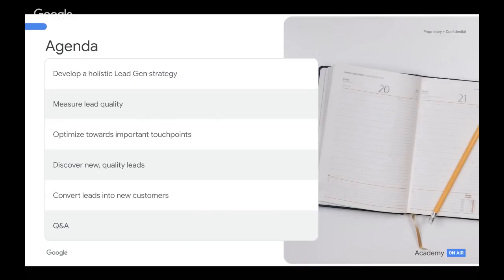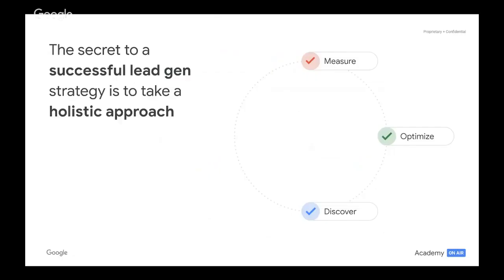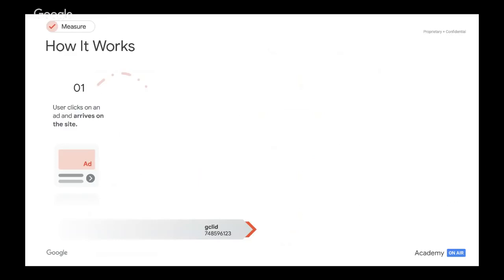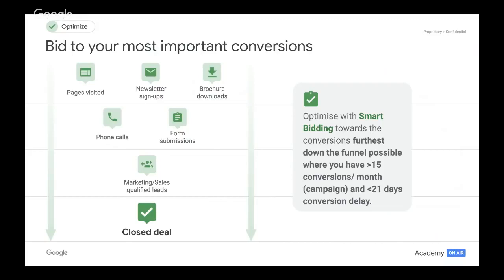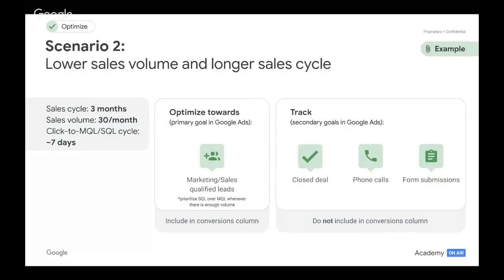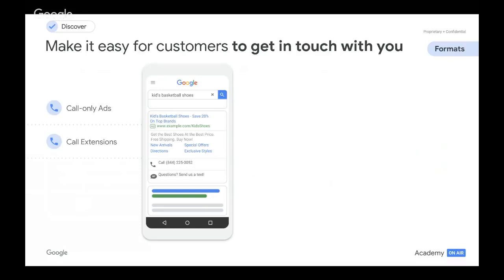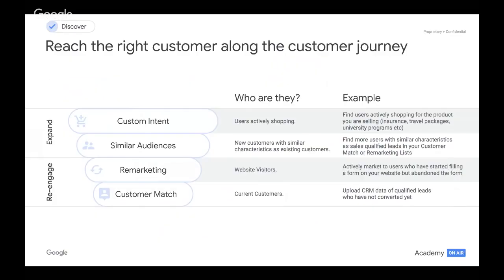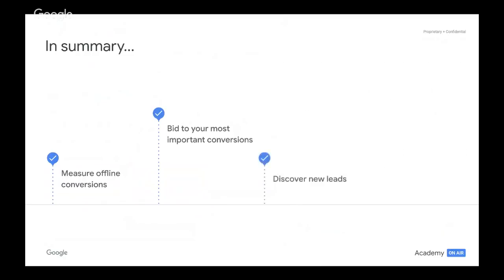AUNZ Academy on Air: Drive Quality Leads with Google Ads (21.03.19)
The ability to generate consistent, high-quality leads is often the mark of a successful business. This episode will share some best practices for using Google Ads to identify and obtain high quality leads, including how to drive traffic, increase sales and re-engage customers . We'll also demonstrate how to measure your data through the right lens, and how to leverage offline conversion imports to validate your new leads.